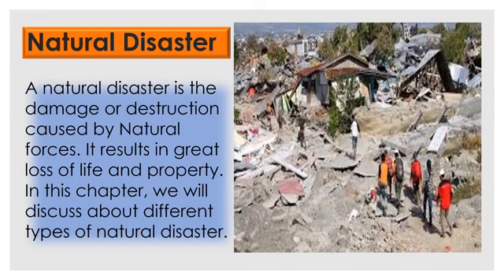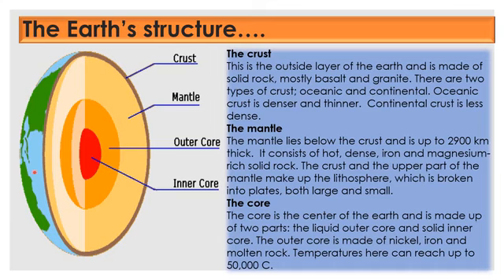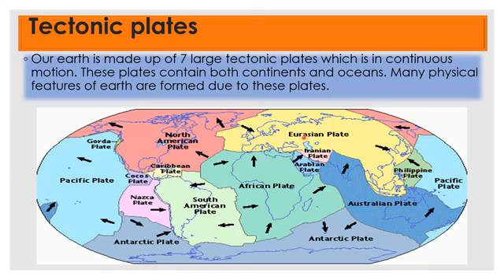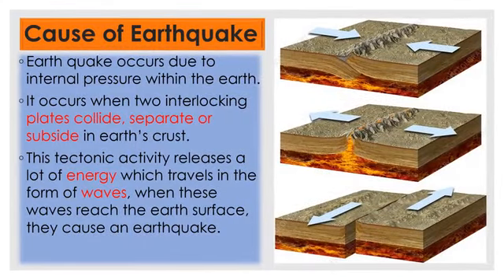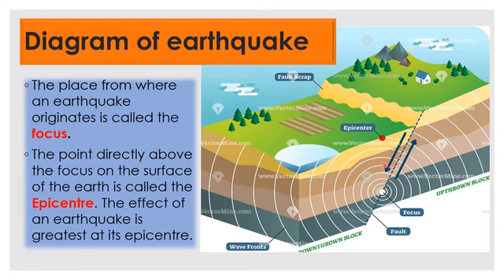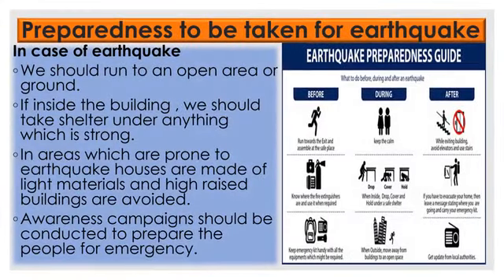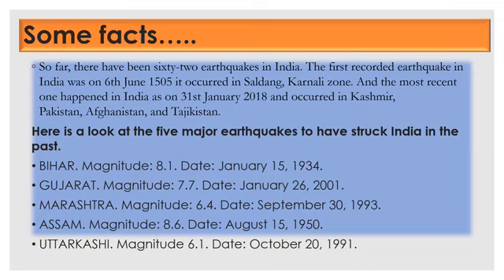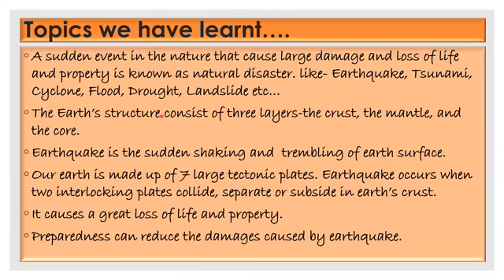WHEN THE EARTH SHOOK